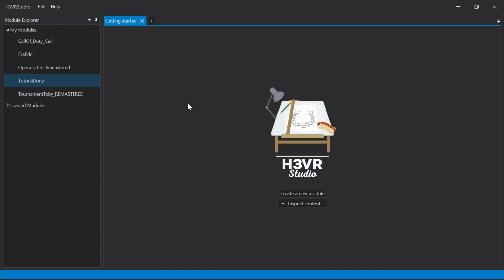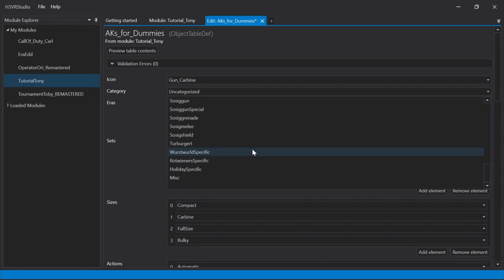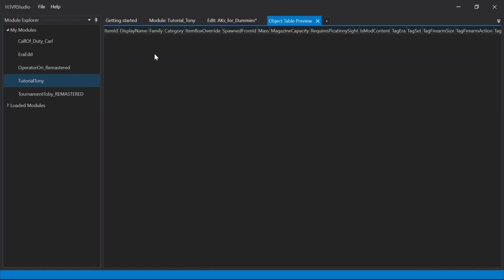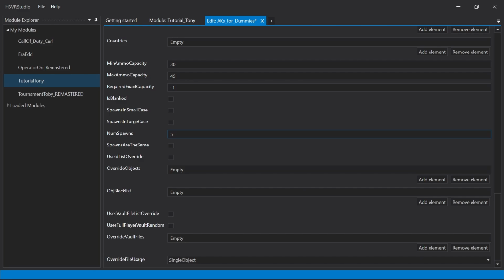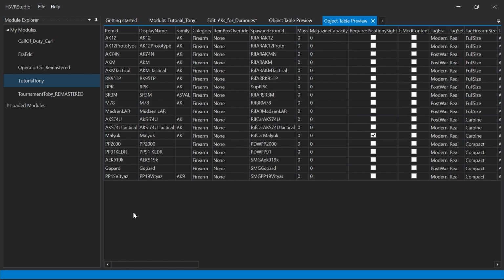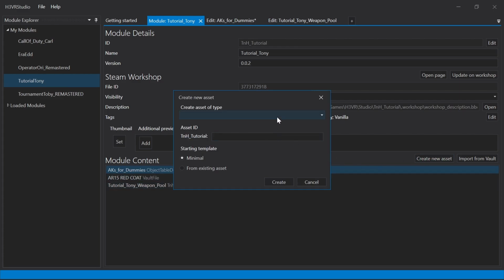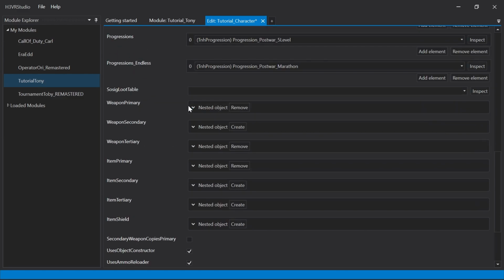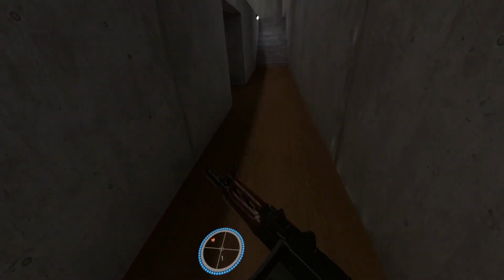H3VR Studio Guide pt.1: Object Tables, Equipment Pools, Character Building, Workshop Uploading.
I know the video is on the longer side. But I hope it helps anyone looking to make a TnH character. I'll leave time stamps though

0:00 Intro
2:45 getting started
5:30 object table
6:25 Eras
7:45 Sets
8:21 Sizes
9:16 Actions
10:41 Fire modes
12:27 preview table
13:16 Icons
14:15 Categorys
15:15 back to Fire modes
17:19 Feed options
19:24 mounts available
21:19 round powers
25:40 round types
27:20 non-gun related tags
35:30 Countries
37:16 Min/Max ammo capacity
41:35 Spawns In Case
42:34 NumSpawns
45:08 Override Objects
50:44 Blacklist
53:02 OverrideVaultFiles
56:54 kitty (^w^)
57:54 Equipment pool
58:54 Nested pools
1:00:05 Adding/removing elements
1:02:17 Adding Nested objects
1:02:50 TableDefs
1:03:08 AddonTables
1:04:01 Type
1:07:11 Token Costs
1:08:41 Min/Max level appears
1:11:12 Putting the TnH Character together
1:12:06 Display name & Character group
1:14:37 Display Character
1:15:05 Starting Tokens
1:15:43 Override Health
1:18:04 Character Equipment Pool
1:18:21 Required sight table
1:20:14 Valid Ammo Eras & Sets
1:23:09 Uses Purchase Price Increment
1:24:33 Progressions
1:25:24 Sosig Loot table
1:26:01 Starting weapons and items
1:29:40 Using/Removing TnH spawners
1:30:41 Item Spawner Unlocks
1:32:18 Packaging and uploading your TnH Character
1:34:50 Finding & editing your steam workshop page
1:36:25 Gibin er a wirl